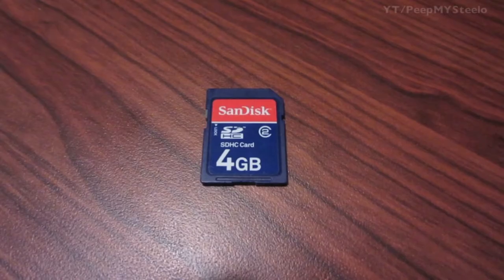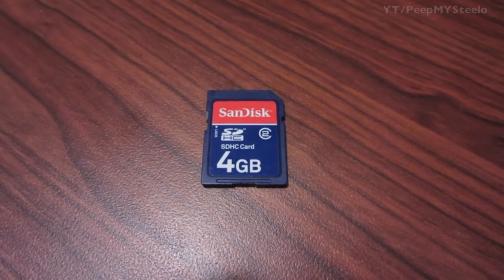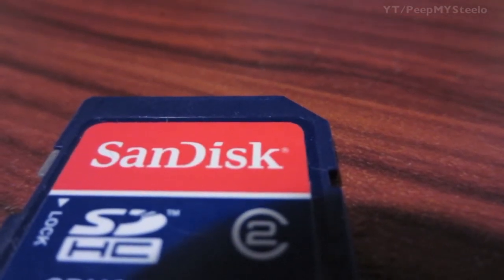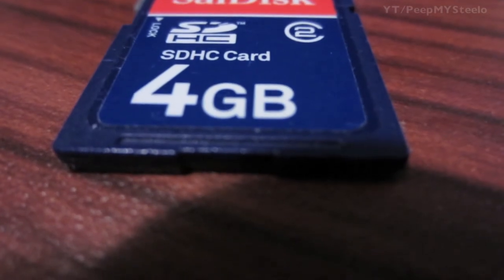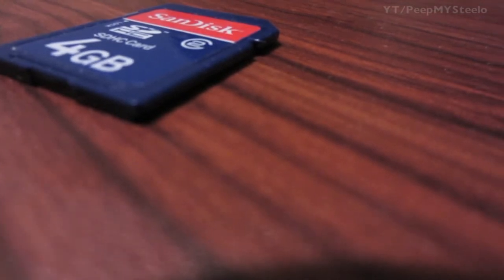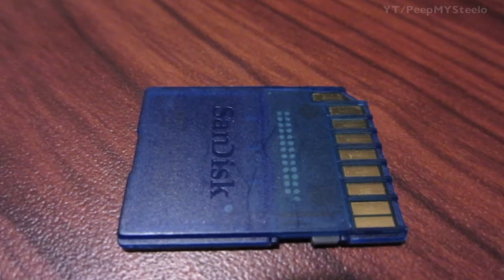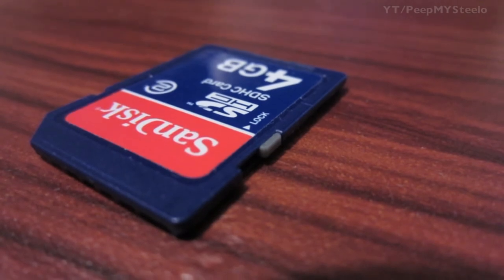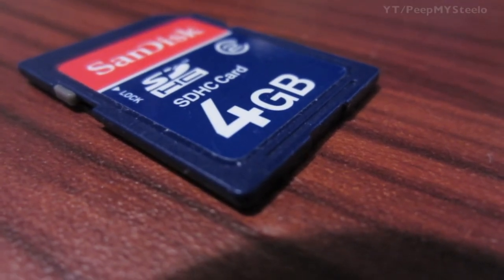Sandisk SD Card Flash Memory Storage For Recording Video & Still Photos on Digital Cameras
Sandisk SD card memory can be found in so many portable electronics these days like digital cameras, smart phones, tablets and more.  These SD / SDHC cards have become one of the most popular and standard flash memory types on the market.  From 2gb, 4gb and 8gb to 16gb, 32gb, 64gb and upwards of 128gb sd card products, the storage space and transfer speeds only get faster as technology advances.  SD card class like class 10 memory cards really help to decrease transfer times to copy your photos, videos and other files in the quickest time possible to your computer, whether MAC or PC.  Largest sd card is just getting bigger and bigger and when the biggest sd card comes out, it is only so for a small period of time before the next best sd card comes out.  These secure digital cards have write protected switches on the side and can be formatted quite easily in various devices.  Anyone that owns a digital camera or other portable device these days knows a thing or two about sd cards like the Sandisk SD card in this video.